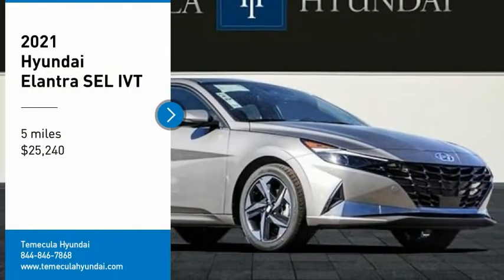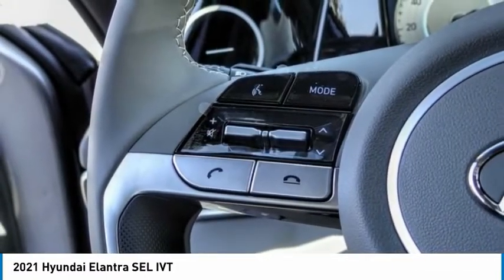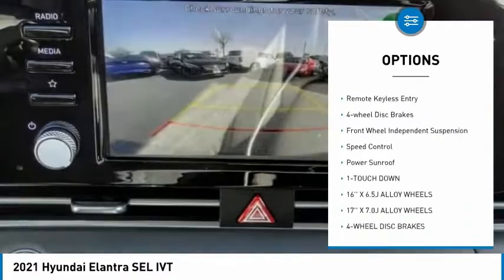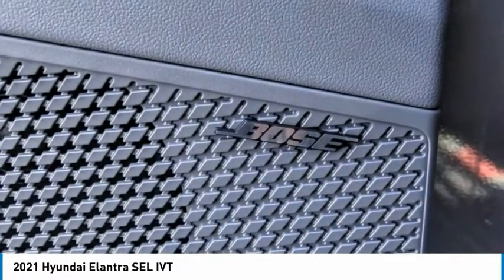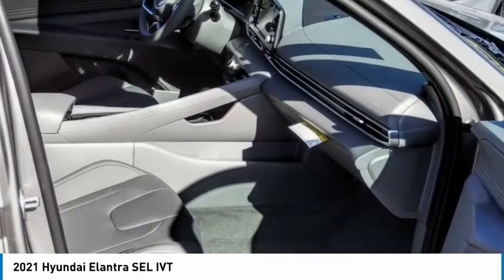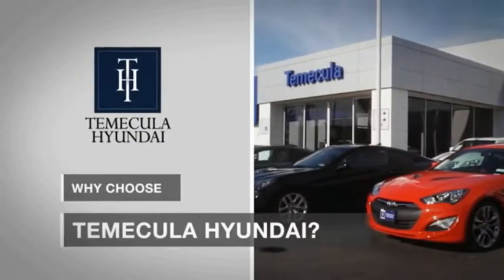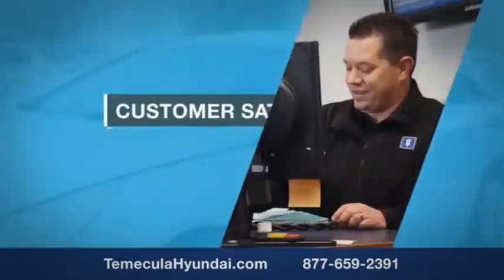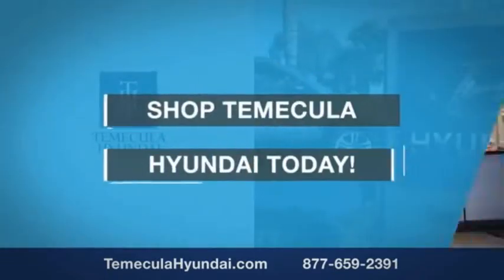2021 Hyundai Elantra TEMECULA MURRIETA MENIFEE HEMET CORONA ESCONDIDO 210803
2021 Hyundai Elantra SEL IVT

Temecula Hyundai
27430 Ynez Rd.

TEMECULA HYUNDAI PROUDLY SERVING TEMECULA, MURRIETA, MENIFEE, HEMET, CORONA, ESCONDIDO, AND SURROUNDING SOUTHERN CALIFORNIA LOCATIONS. THIS GRAY 2021 Hyundai ELANTRA IS EQUIPPED WITH A 2.0L 4-Cylinder DOHC 16V, TRANSMISSION, AND RECEIVES AN ESTIMATED 31 City/41 Hwy MPG. 2021 Hyundai ELANTRA SEL IVT 2021 Hyundai Elantra SEL Fluid Metal SEL 4D Sedan 2.0L 4-Cylinder DOHC 16V FWD IVT 31/41 City/Highway MPG All sale prices exclude leases. All prices plus sales tax, license fees, $85 doc fee and any other government fees. Dealer installed accessories extra. Must finance with Hyundai motor finance using standard rates on approved Tier 1 credit. This Vehicle is Located at: Temecula Hyundai, 27430 Ynez Road, Temecula, California 92591. Dealer Installed accessories are optional and may be purchased for an additional charge.All prices subject to government fees and taxes, any finance charges, any dealer document preparation charge, and any emission testing charge.While we make every effort to ensure the data listed here is correct, there may be instances where some of the factory rebates, incentives, options or vehicle features may be listed incorrectly as we get data from multiple data sources. PLEASE MAKE SURE to confirm the details of this vehicle (such as what factory rebates you may or may not qualify for) with the dealer to ensure its accuracy. Dealer cannot be held liable for data that is listed incorrectly. Stock #: 210803 | VIN: KMHLN4AG9MU179585 | 2021 Hyundai Elantra SEL IVT AIR CONDITIONING TRACTION CONTROL POWER WINDOWS Temecula Hyundai FOR DRIVERS IN THE GREATER TEMECULA, MURRIETA, MENIFEE, HEMET, CORONA AND ESCONDIDO AREAS, YOUR SOURCE FOR INCREDIBLE HYUNDAI MODELS IS TEMECULA HYUNDAI 27430 YNEZ RD TEMECULA, CA 92591